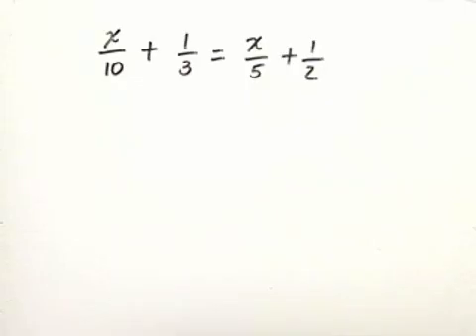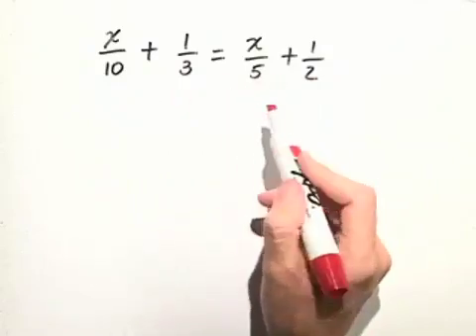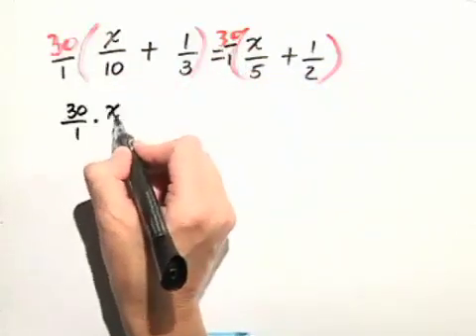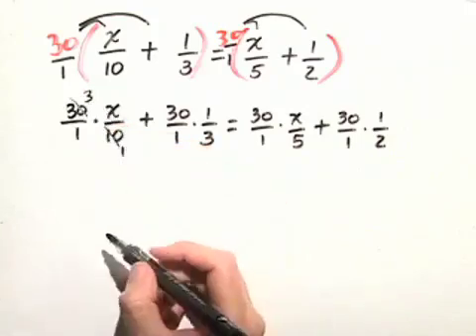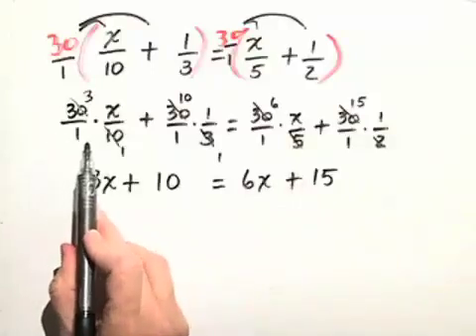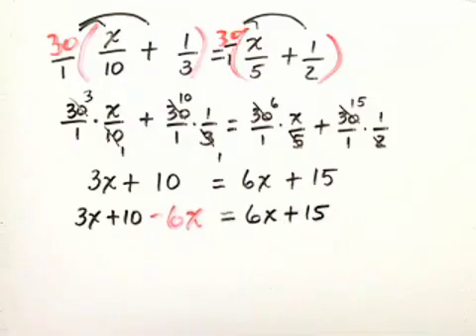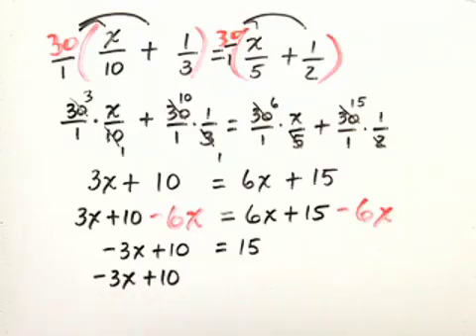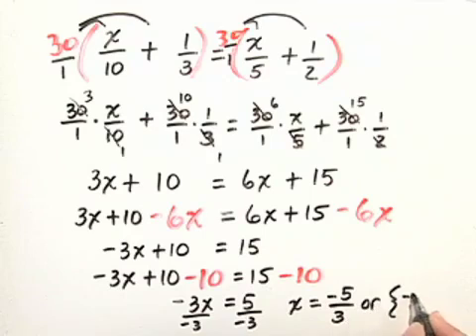Ch 2 Ex 6 Blitzer Introductory and Intermediate Algebra